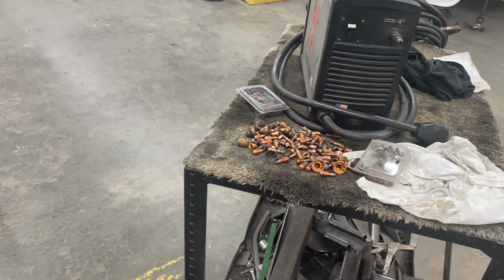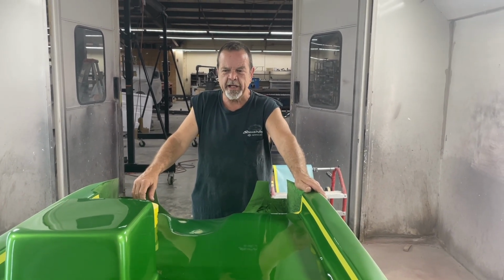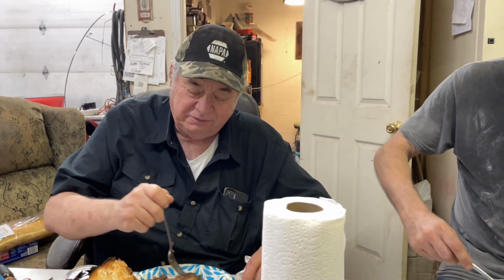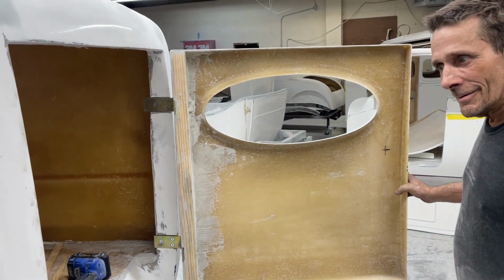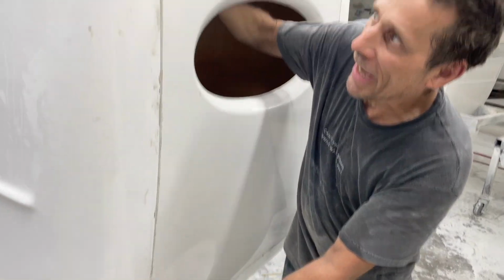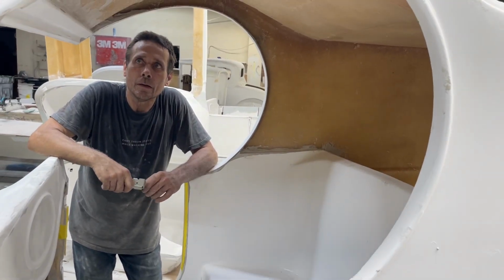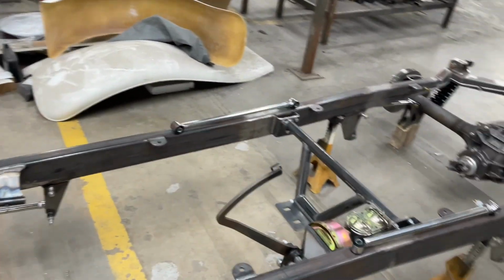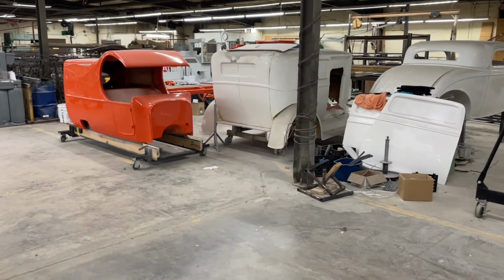Starting a new week at Spiritcars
Working on putting together a DIY package for our 23 T